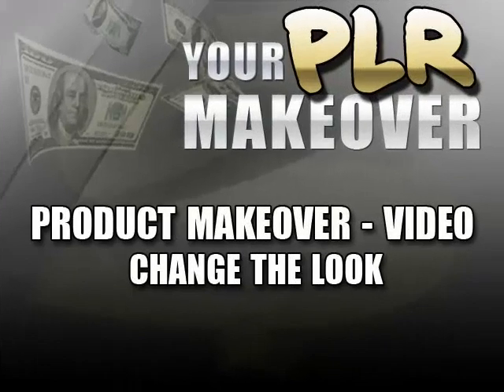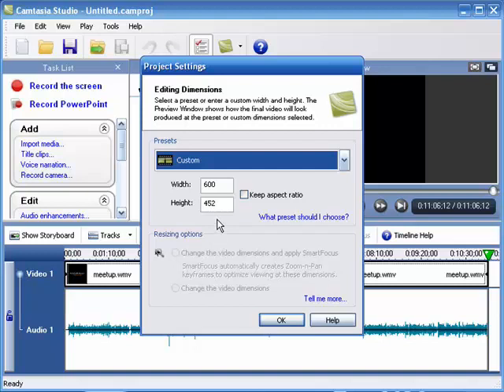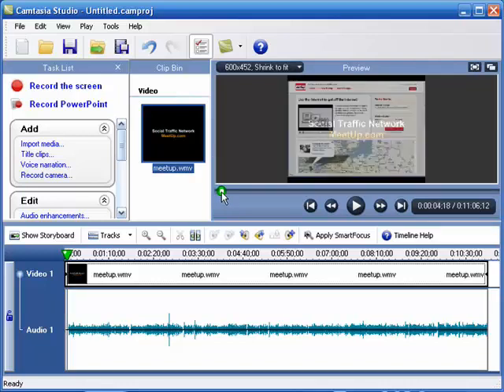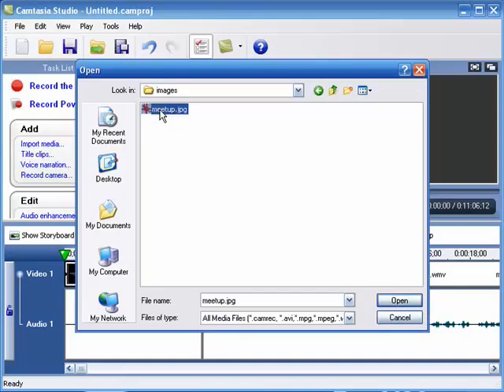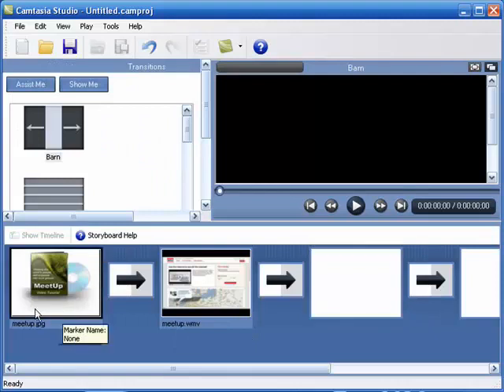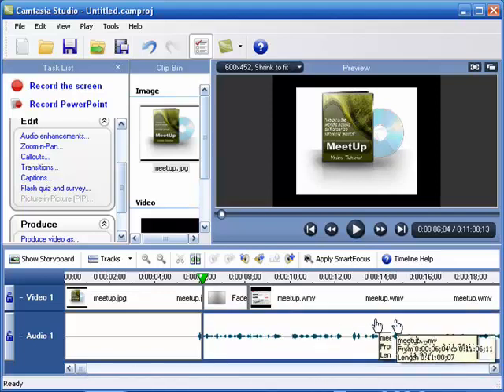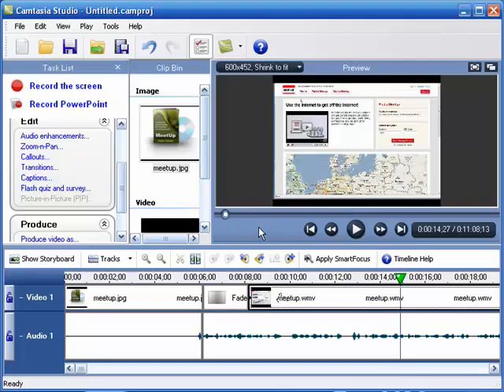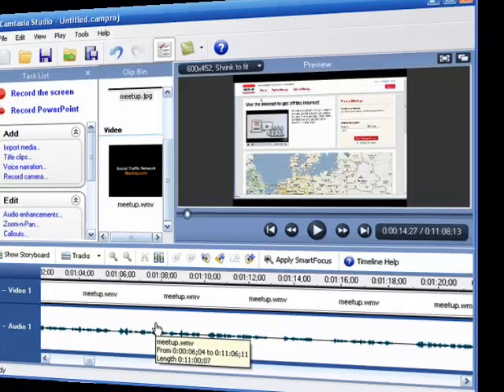Steve Ahern's PLR Extreme Makeover - Video 6b - Change The Look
Steve Ahern Is An Online Businessman & Entrepreneur Committed To Helping People From All Walks Of Life Earn An Income - Or Increase Their Income - Online.

With Free Technical Training, Low Cost Coaching - And A Comprehensive Library Of "How-To" Systems & Courses - Steve Is Succeeding Where Others Have Failed - By Achieving Online Success For Both Himself And His Students.